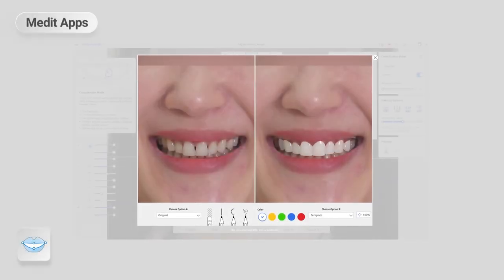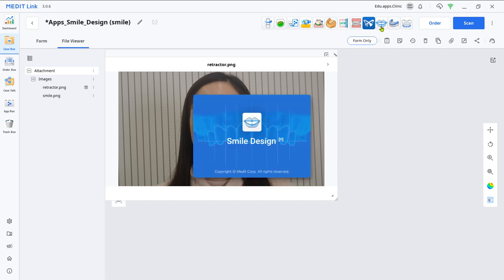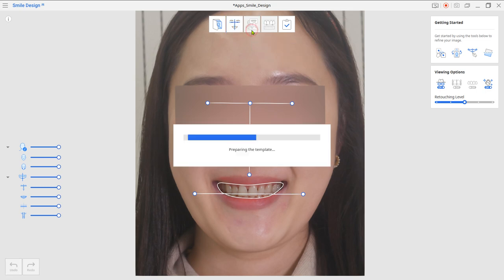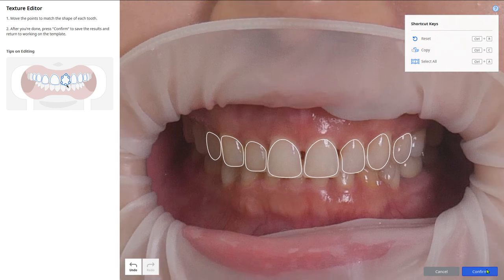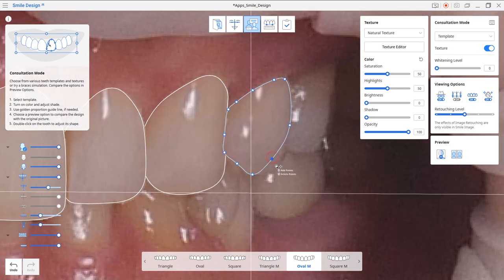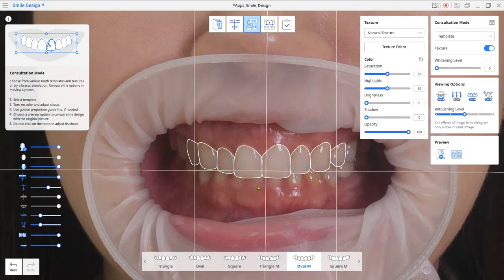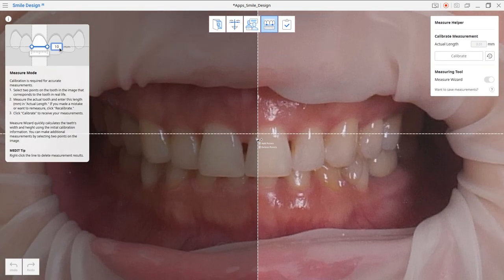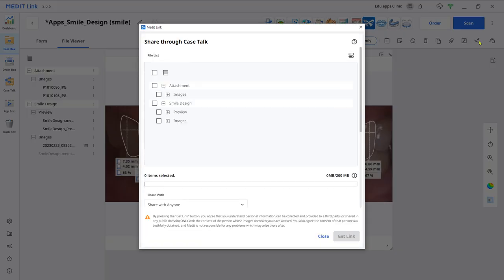Workflow guide on how to design smile with Medit 'Smile Design' App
This is a workflow guide on how to use ‘Smile design’.